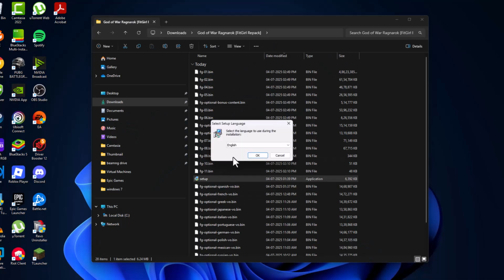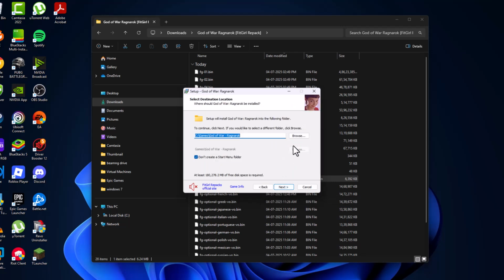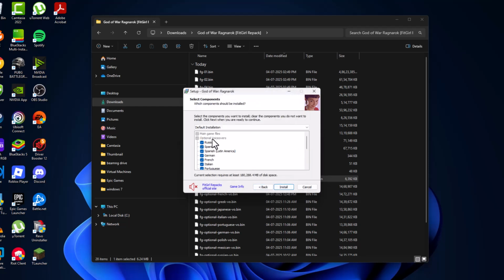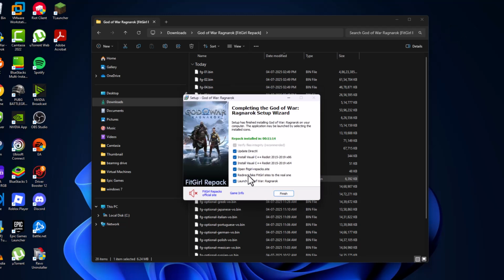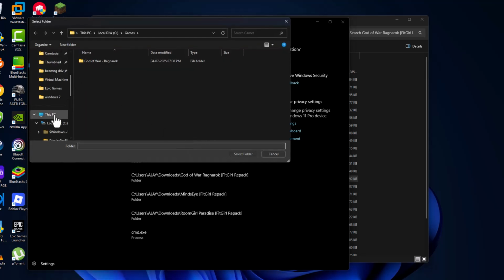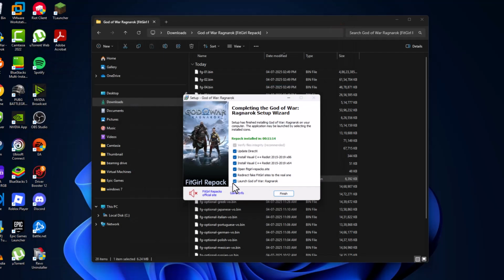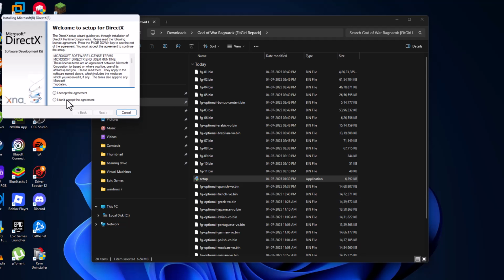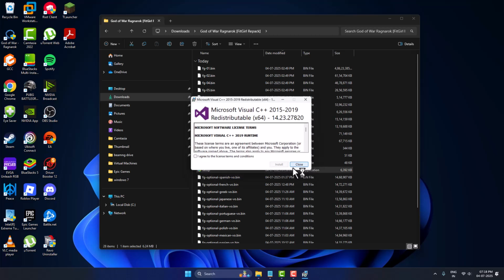FitGirl Install Not Working? Do This First (2025 Fix)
Having trouble installing a FitGirl repack in 2025? If your FitGirl install is not working, crashing, or stuck, this video shows you the first thing you MUST do to fix it! Whether it’s setup.exe not opening, stuck at unpacking, or verification errors, these quick steps will solve the issue for any game in 2025. Tested and works on both low-end and high-end PCs. Watch this before wasting time re-installing!

00:00 How to